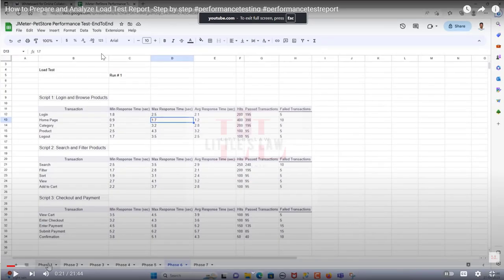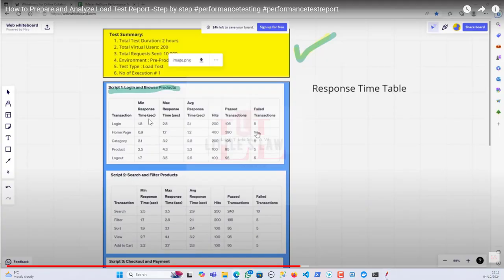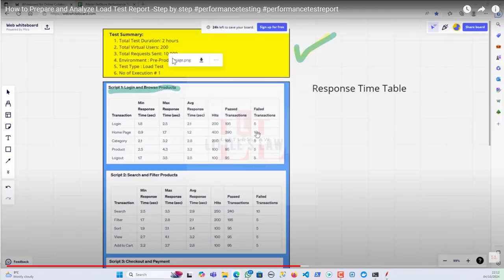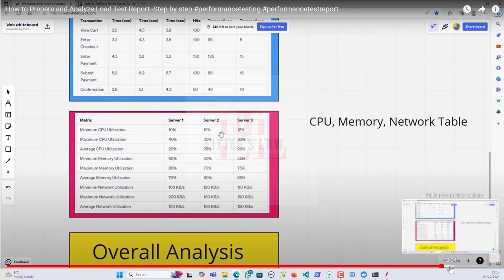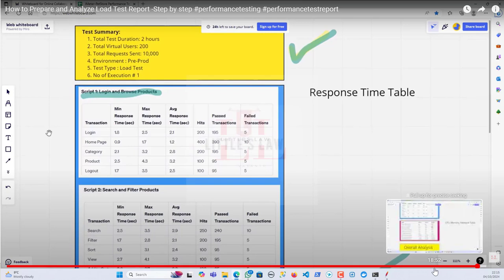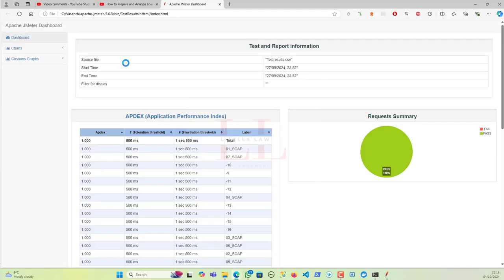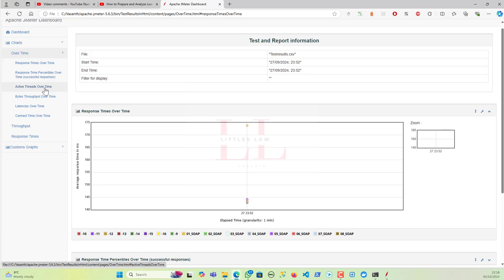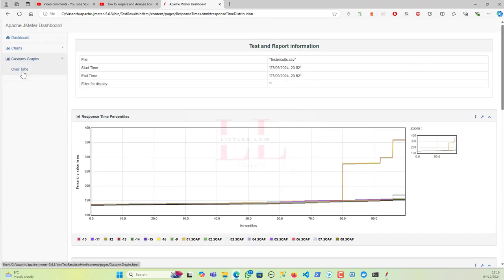How to create Summary report after JMeter Load Test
In this video from @littleslawyoutubechannel  I will explain on How to create the Summary report in JMeter after your Load test